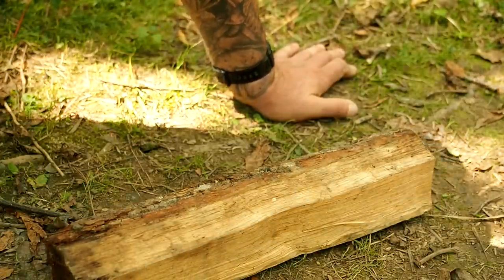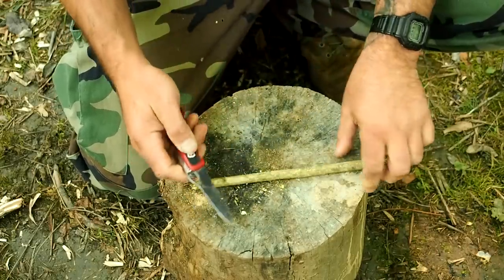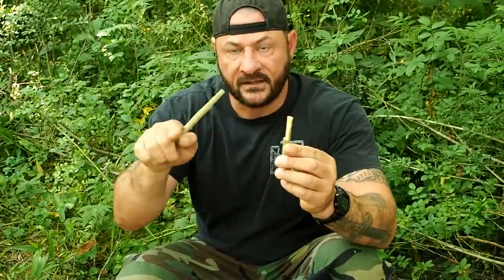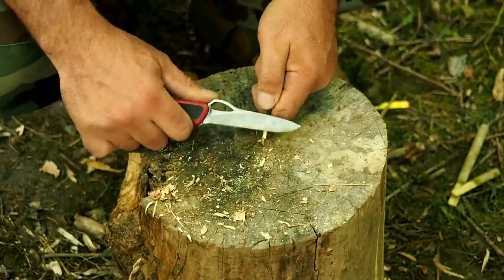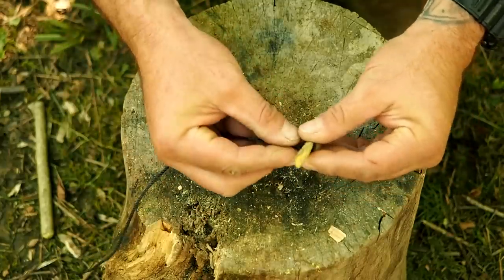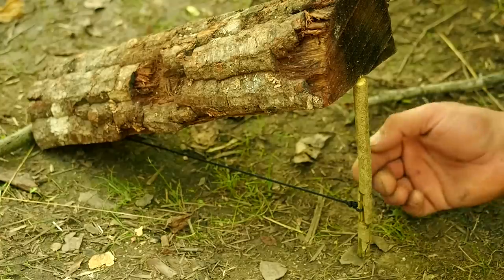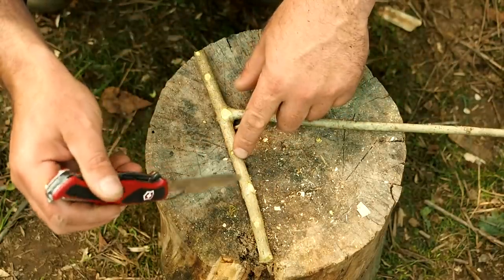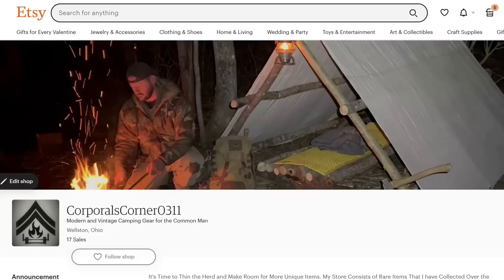Corporals Corner Mid-Week Video #13 Three Simple Breakaway Deadfall Traps.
Here Are Three of The Simplest Deadfall Traps You Will Ever Make.